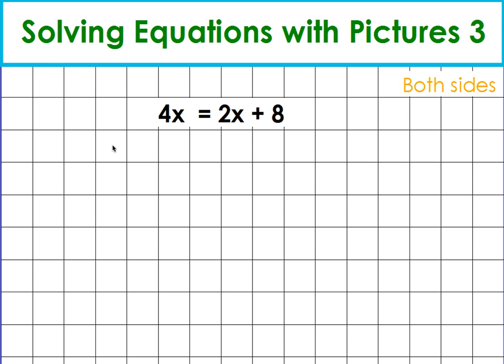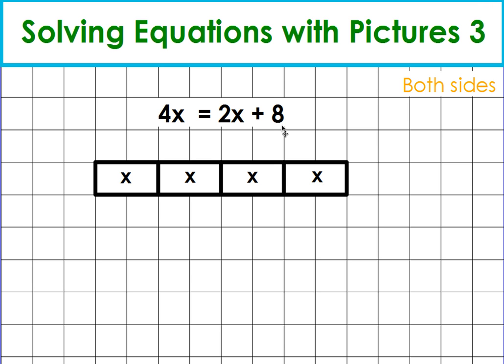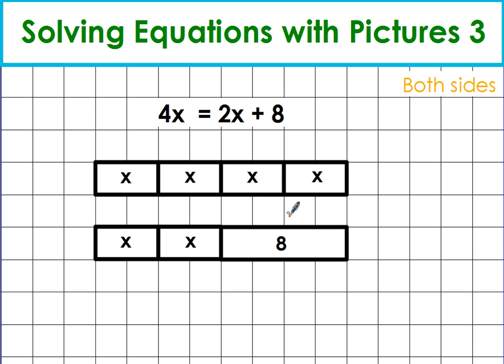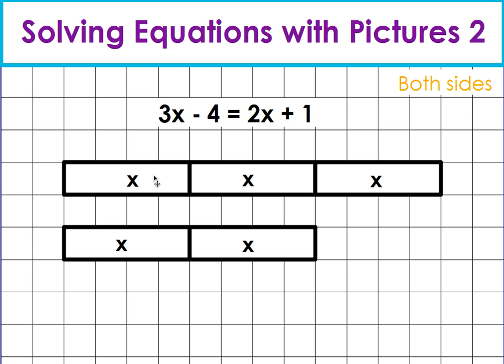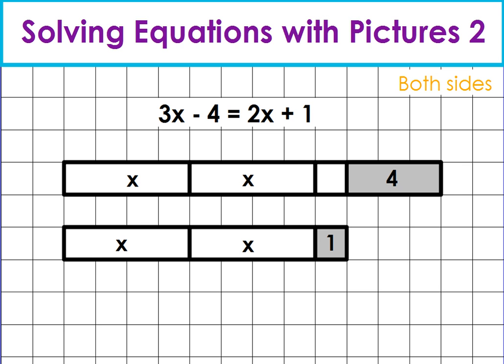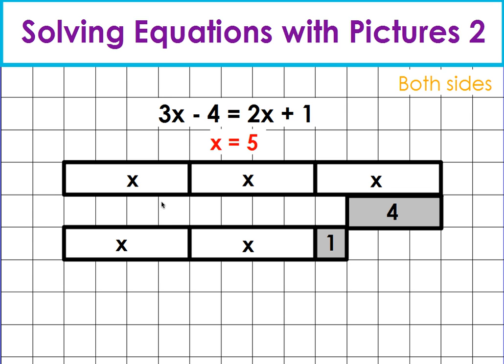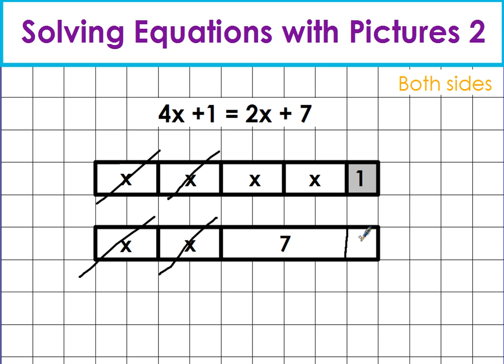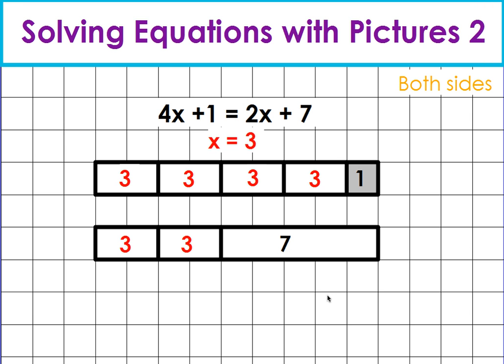Solving equations with pictures 3, x (unknowns) on both sides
How to solve difficult algebraic equations using pictures. This is the third video of 3.  Solving equations with pictures where you have "unknowns" on both sides of the equals sign.